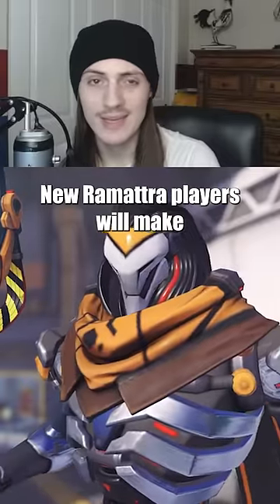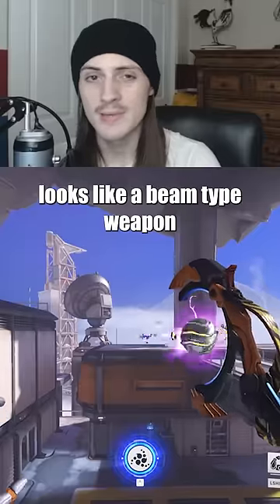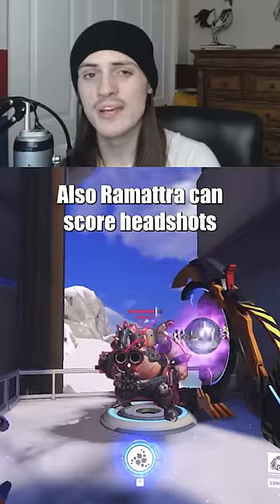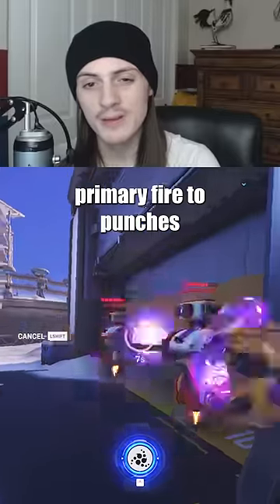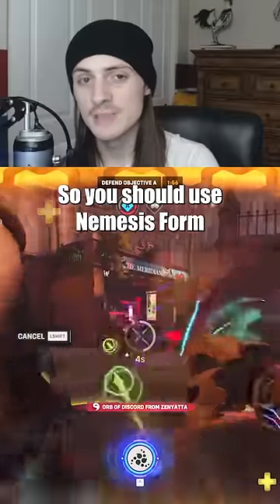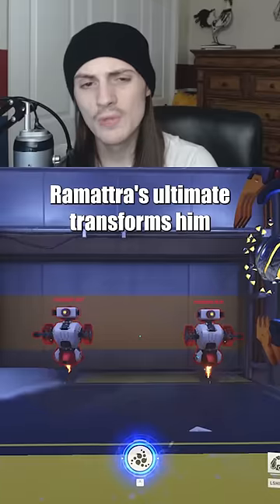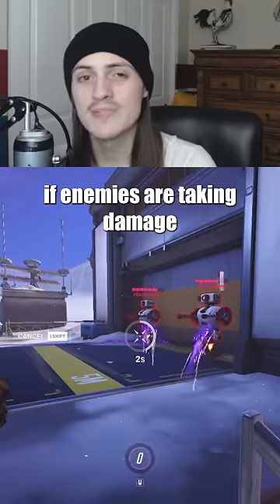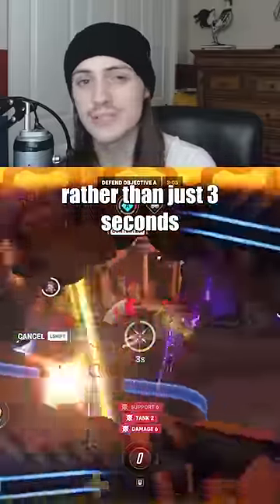3 Big Mistakes of EVERY New Ramattra Player | Overwatch 2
3 Mistakes of Every New Ramattra Player in Overwatch 2!